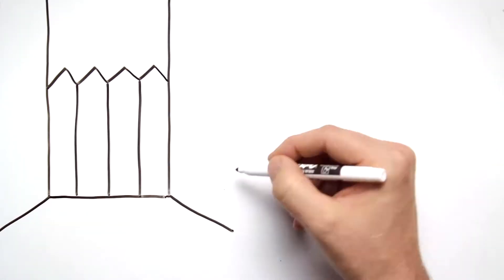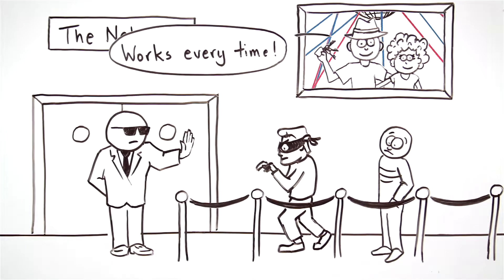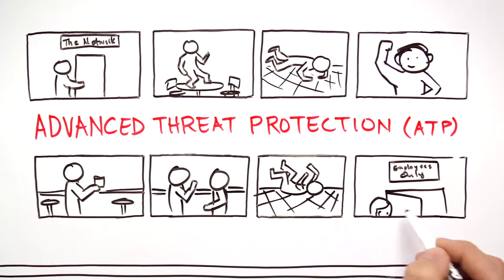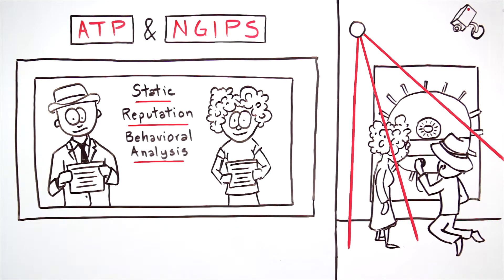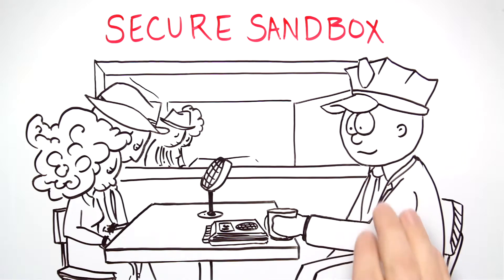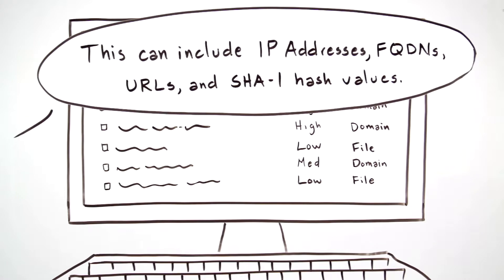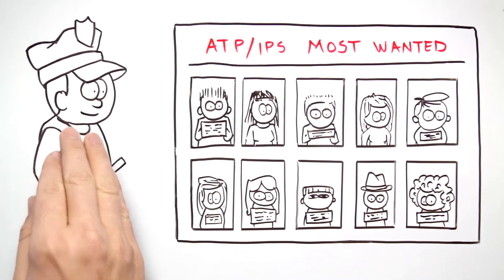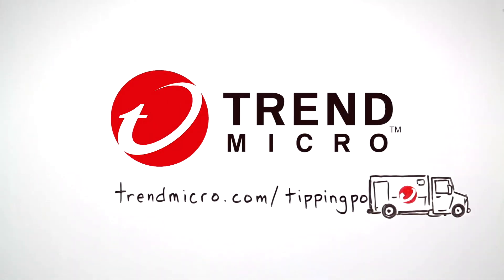Suspicious Objects Hacking Explainer - Trend Micro TippingPoint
Learn how TippingPoint ATP and Next-Gen IPS work together to identify, prioritize and block suspicious objects, defending your organization’s network from known, unknown, and undisclosed threats Whiteboard Animation produced by Wienot Films

Trend Micro TippingPoint - Suspicious Objects - Whiteboard Animation Explainer Video Script

We’re sorry to be the ones to tell you, but if you’re trusting perimeter security devices to protect your network, you aren’t as safe as you think. That’s because modern malware is becoming increasingly sophisticated and more evasive than ever.

Your signature based perimeter tools could be blocking the known threats, but leaving you totally exposed to unknown threats and targeted attacks.

You need a flexible solution that can sit inside your network and watch for suspicious traffic and behavior that is dangerous or out of character, so you can detect and remove threats before they cause problems.

Trend Micro TippingPoint Advanced Threat Protection monitors all your ports and over 100 protocols to identify unknown threats and suspicious objects that are not only moving inbound and outbound, but also laterally across your network.

It’s like a system of cameras and sensors monitoring all doors, windows and internal activities to keep you secure.

ATP and Next-Gen IPS combine to use several types of detection techniques including static, reputation and behavioral analysis as well as machine learning to protect you from known, unknown and undisclosed zero day threats coming across your network.

If an object is considered suspicious, it will be analyzed in a secure sandbox environment to determine if it’s a threat and how bad it may be.

In some cases, the threat could be just noise or badly written software. But others can be previously unknown threats that are dangerous to your network.

Sure, you could spend your day trying to prioritize every suspicious object to determine how malicious it is. Or you could let ATP do the work for you.

So, how does it work – exactly?

A subset of IOCs, called Suspicious Objects, are generated during the analysis. This can include IP Addresses, FQDNs, URLs, and SHA-1 hash values.

The detection of these Suspicious Objects allow us to quickly make unknown threats known, and then share them with the TippingPoint Security Management System or other Trend Micro or third party perimeter devices.

The Suspicious Objects are also placed into a Reputation Database and shared with the Next-Gen IPS Sensors so you can block future attacks to your network.

Simply put, TippingPoint ATP and Next-Gen IPS work together to identify, prioritize and block suspicious objects, defending your organization’s network from known, unknown, and undisclosed threats.

Trend Micro TippingPoint – Integrated Advanced Threat Prevention.

END